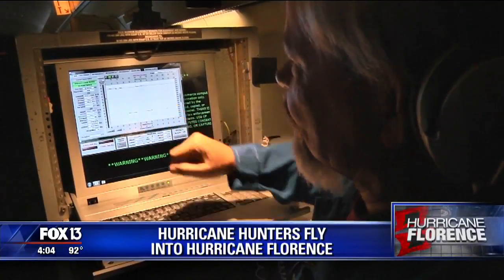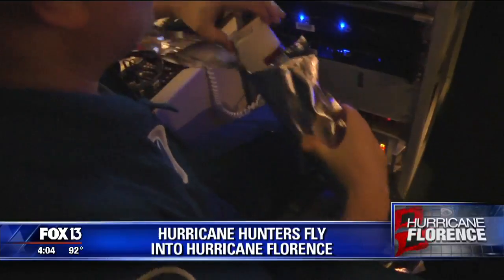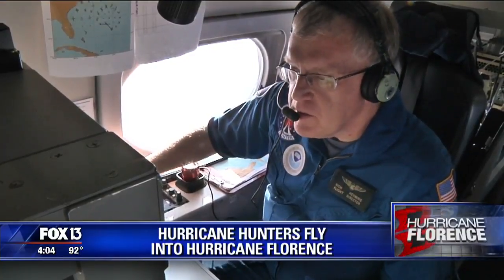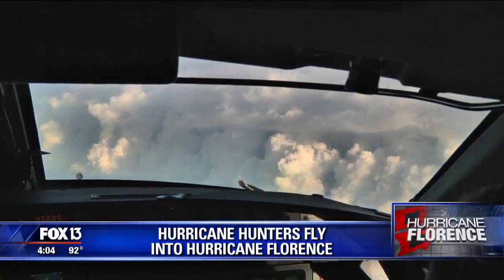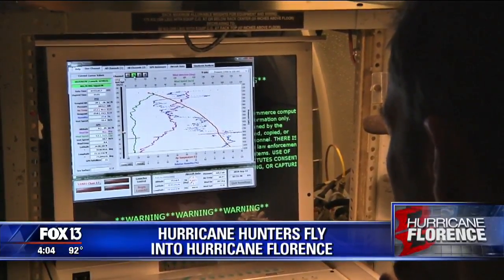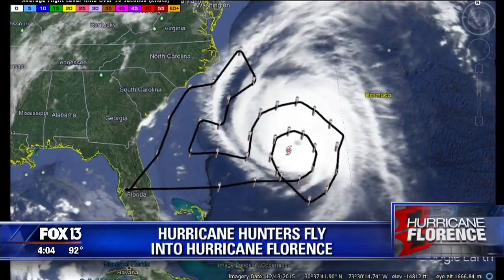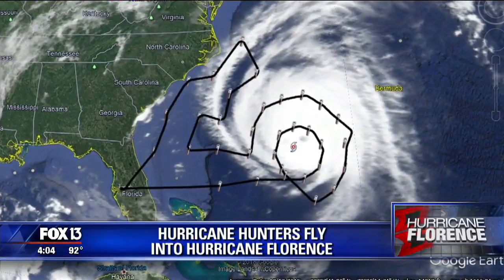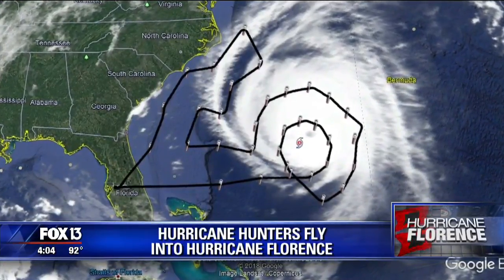NOAA Hurricane Hunters fly over Florence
Fox News cameras were aboard a flight Wednesday with NOAA’s Hurricane Hunters as they gathered new information to help forecast the massive storm.

Researchers onboard explained what their plane can do that satellites can’t: They get very close and very precise readings on things like pressure, temperature, humidity, and wind direction.